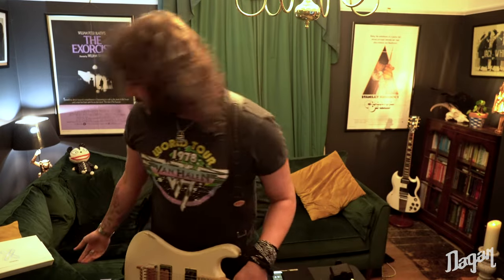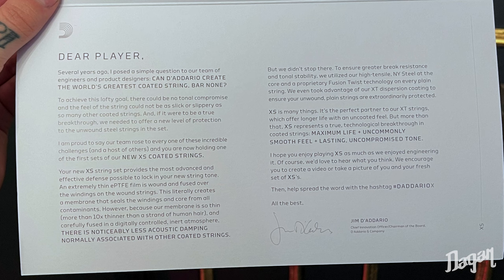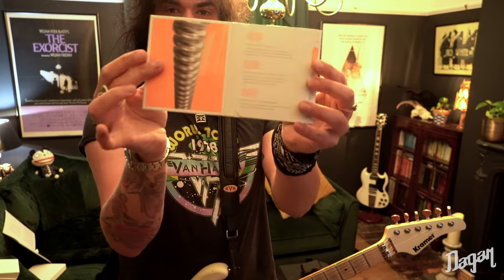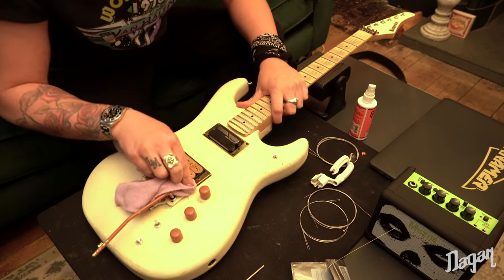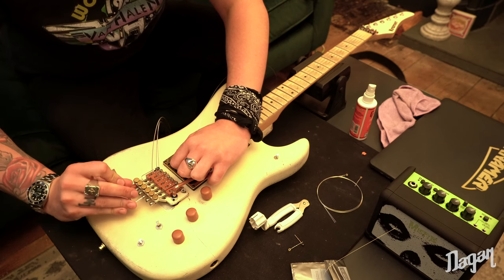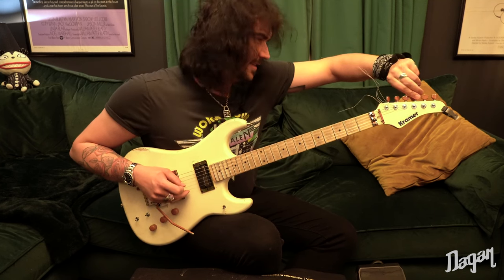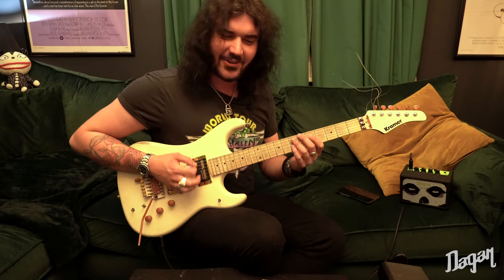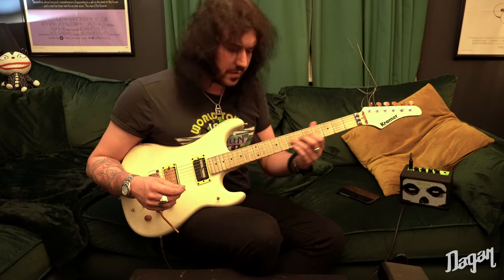The AMAZING New D'Addario XS Coated Electric Guitar Strings! - Time To Restring & Check Them Out!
These strings are the real deal folks! D'Addario XS is breathing new life into coated strings. With its ultra-thin film coating on every wound string and unique polymer treatment on the plain steels, XS offers the highest level of protection for maximum life with an uncommonly smooth feel, making it the most innovative coated string ever created!

It's time to string my Number 1 Kramer Pacer with these beauties! With some help from Edgar & Olivia. And see what I think! Fair to say they're the best damn strings over ever played!

0:00 Unboxing The Awesome D'Addario XS Pack They Sent Me! - With Some Surprise Guests!
2:34 It's Restring Time! - Kramer Pacer
4:45 First Thoughts!
5:24 Why It's Important To Stretch Strings
6:05 Let's Hear Them!

Do you rock D'Addario strings? Let me know!

And why not follow my band whilst you're at it The Re-Issues, here!

Setting XS apart from other strings is the new, impossibly thin film coating (1/10 the thickness of a human hair) that completely protects the wound strings from corrosion, without dampening the tone. This new film covering is combined with D'Addario's proprietary dispersion coating, used in our XT line, to protect the plain steel strings as well.